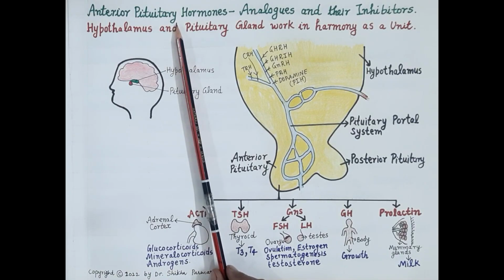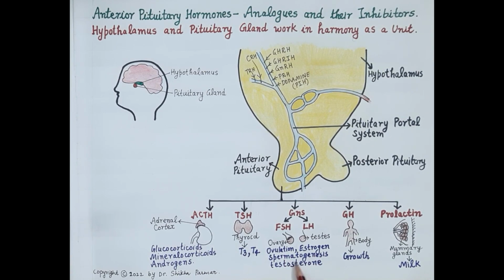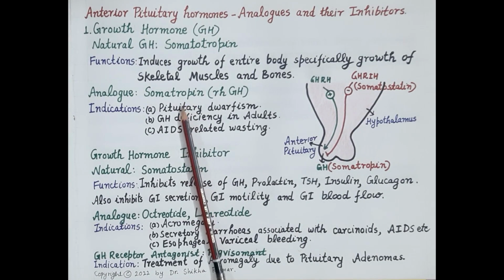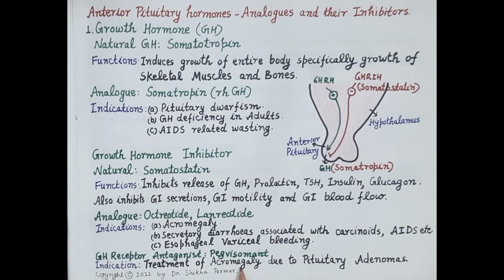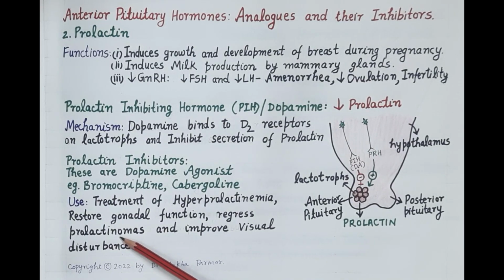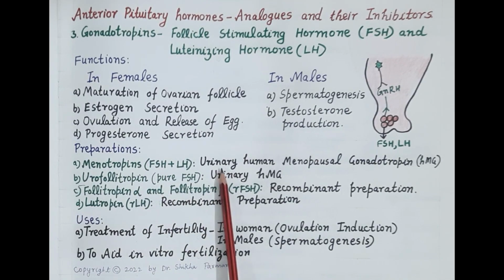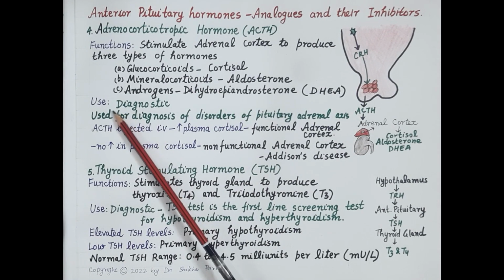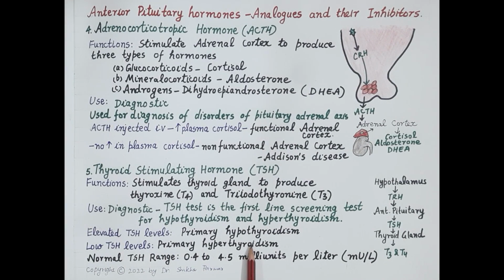Anterior Pituitary Hormone- Analogues and Inhibitors (Complete Overview) ENGLISH | Dr. Shikha Parmar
Anterior Pituitary Hormone- Analogues and Inhibitors (Complete Overview) [ENGLISH] by Dr. Shikha Parmar

The endocrine system is a network of glands in our body that make the hormones that help cells talk to each other. They’re responsible for almost every cell, organ, and function in our body. A gland is an organ that makes and puts out hormones that do a specific job in your body. Endocrine glands release the substances they make into our bloodstream.

Endocrine glands are ductless glands of the endocrine system that secrete their products, hormones, directly into the blood. The major glands of the endocrine system include the pineal gland, pituitary gland, pancreas, ovaries, testes, thyroid gland, parathyroid gland, hypothalamus and adrenal glands. The hypothalamus and pituitary gland are neuroendocrine organs.